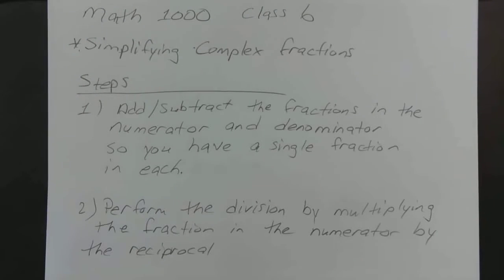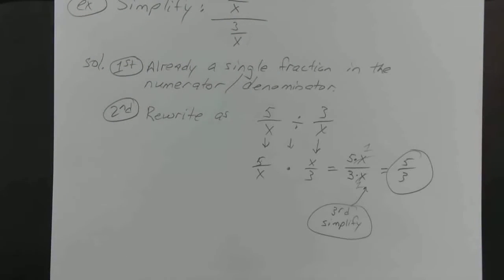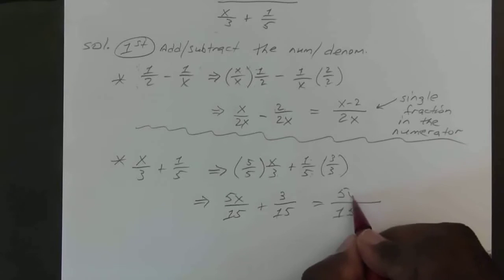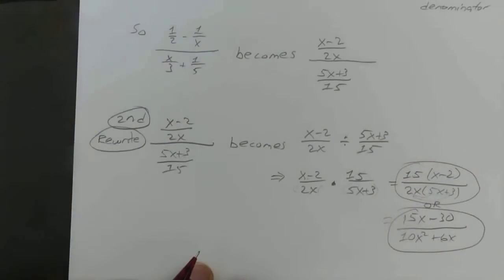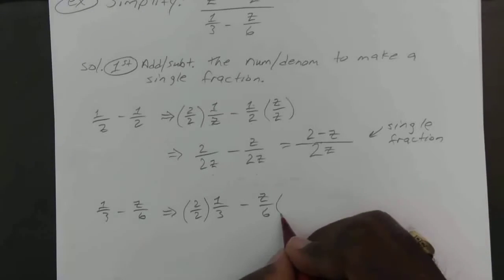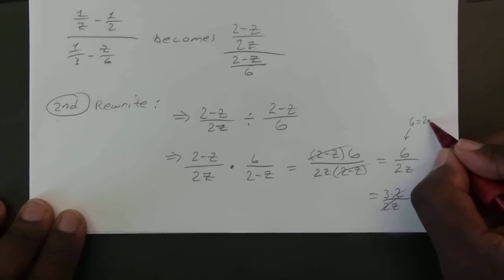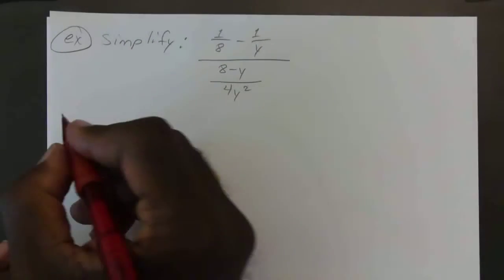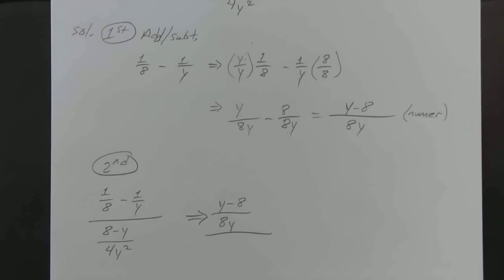1000 Class 6A